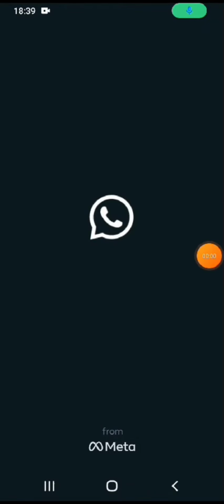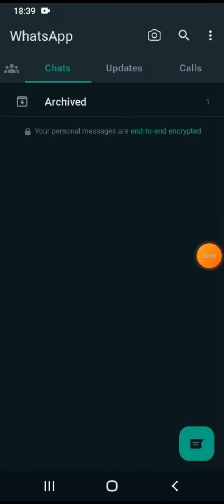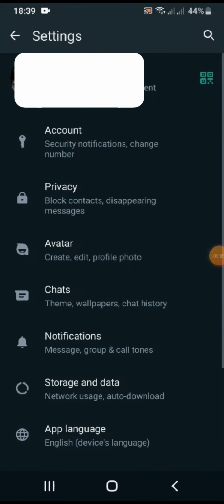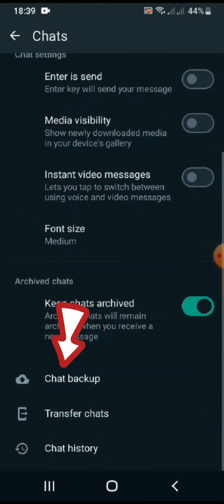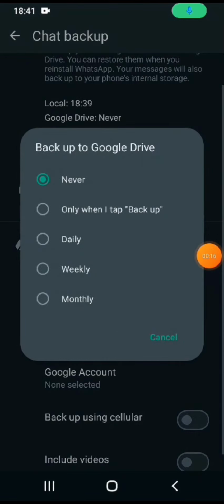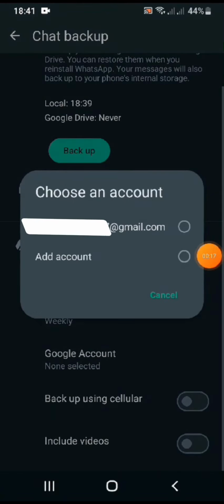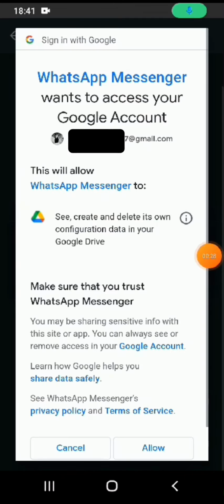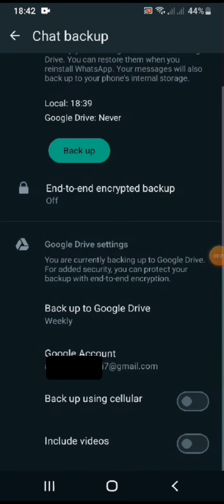How to Create WhatsApp With Gmail (2023) | WhatsApp Login With Gmail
Learn How to Create WhatsApp With Gmail and WhatsApp Login With Gmail.
In this video, I will show you how to sign up for WhatsApp using your Gmail account. This is a quick and easy way to get started using WhatsApp, and it will save you time from having to create a new account.